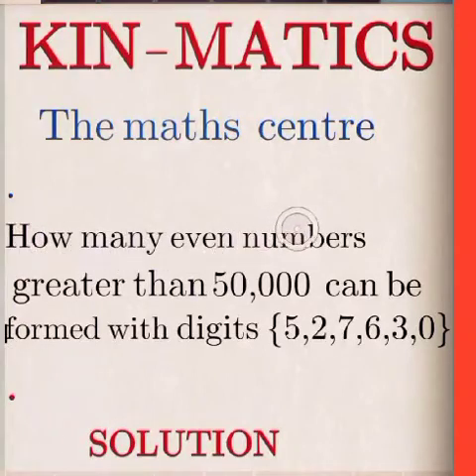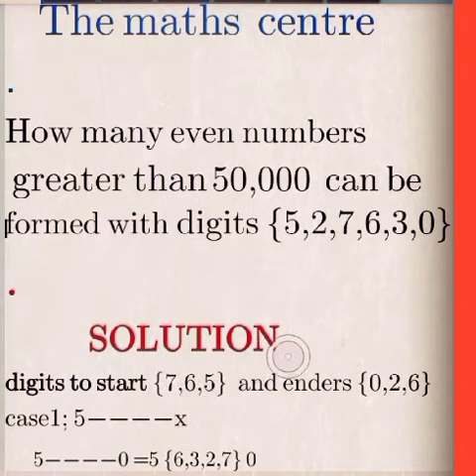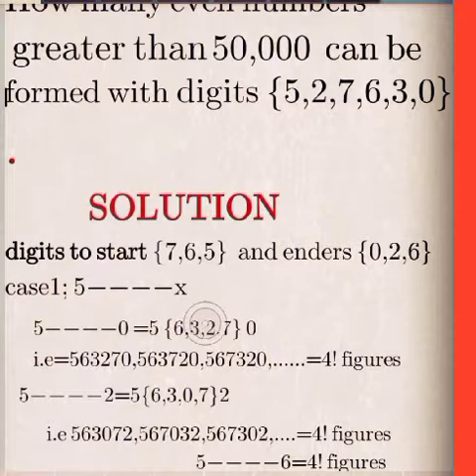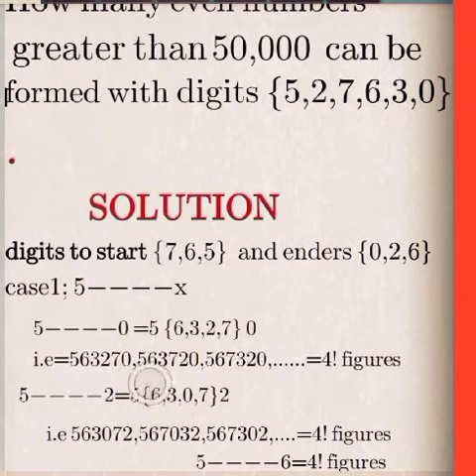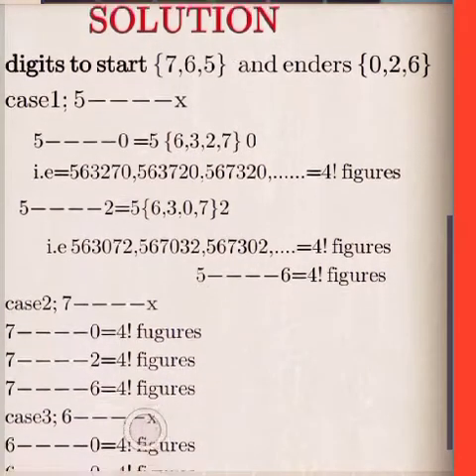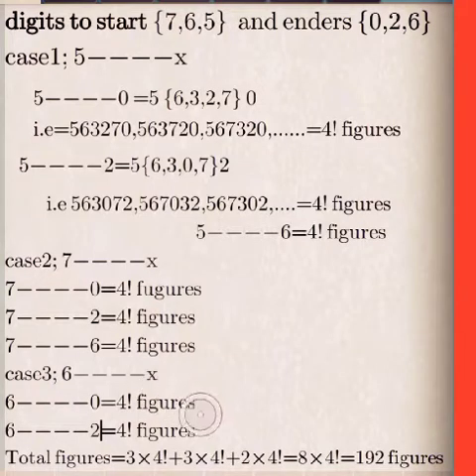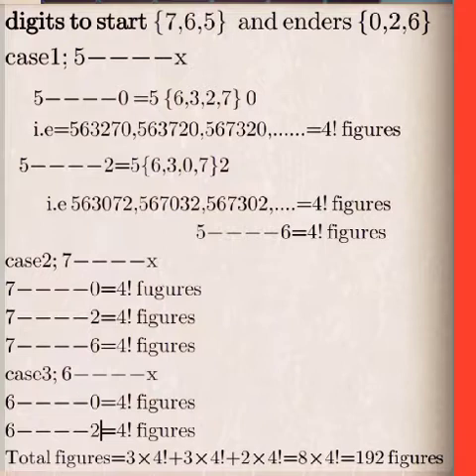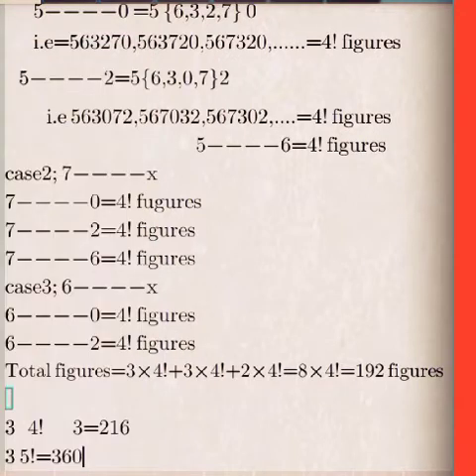how many even numbers greater than 50,000 can be formed using digits {5,2,7,6,3,0}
Watch and see where a person could make a regular mistake